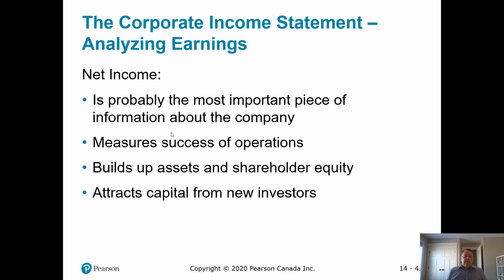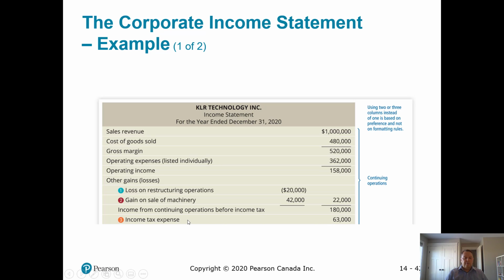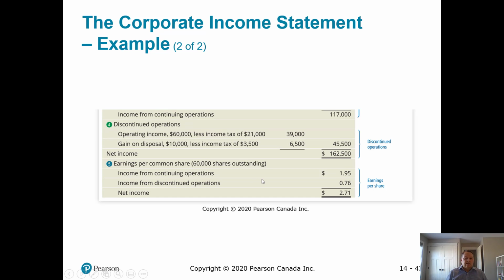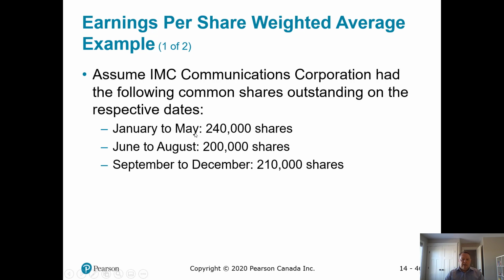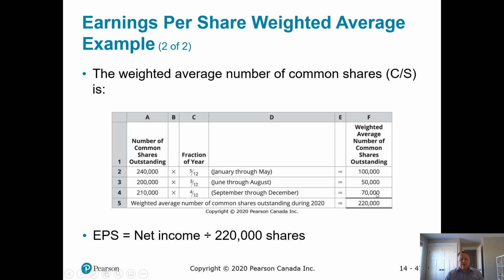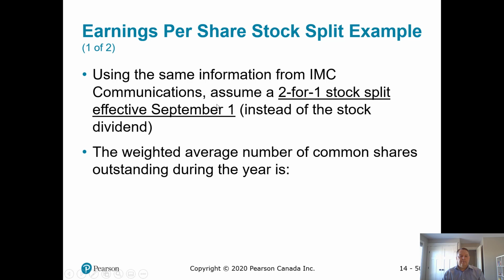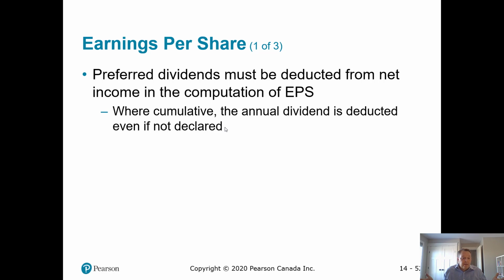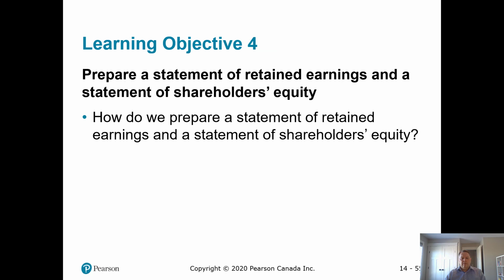Detailed Corporate Income Satements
Detailed Corporate Income Statements